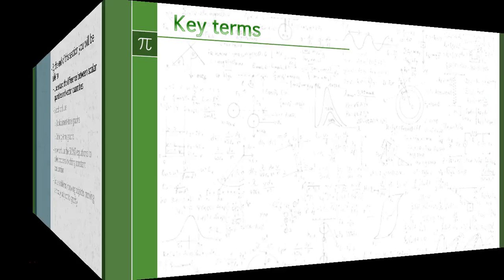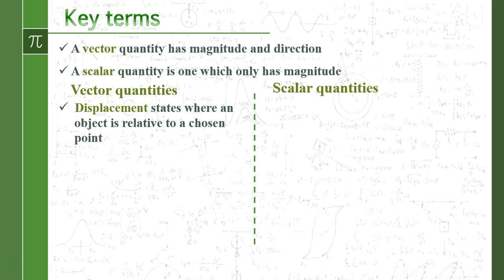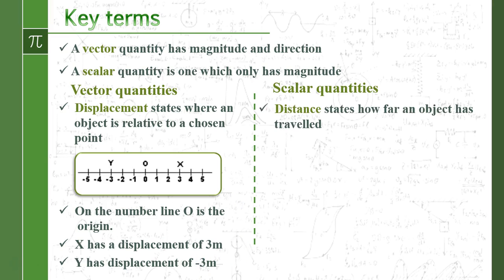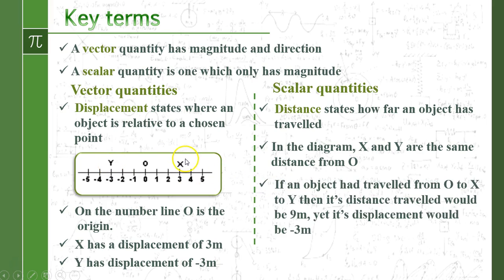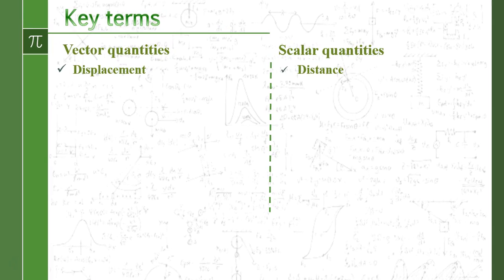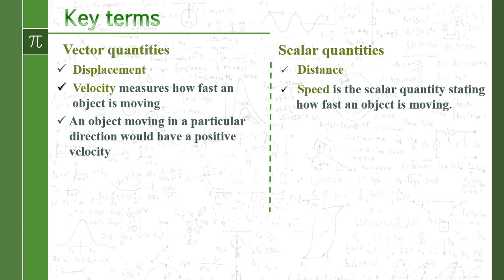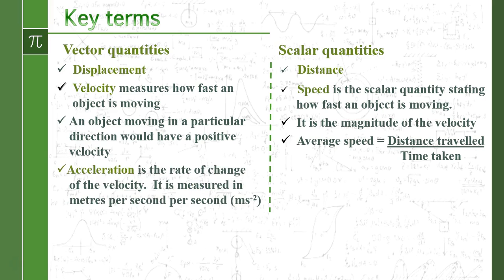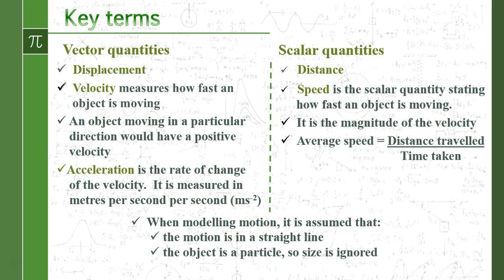Vector vs Scalar quantities - key terms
This is the first video in the series on Equations of Motion from the Mechanics element of the A Level Mathematics course.  The video is an introduction to motion of a particle and goes through definitions of the basic terms.  Key idea is the difference between a vector quantity and a scalar quantity.